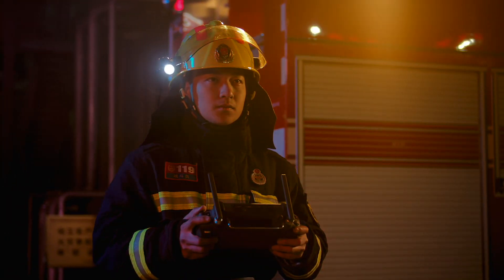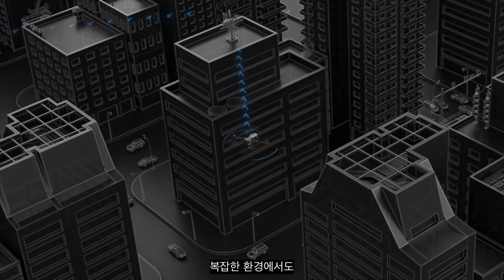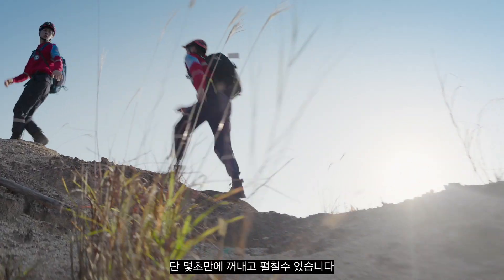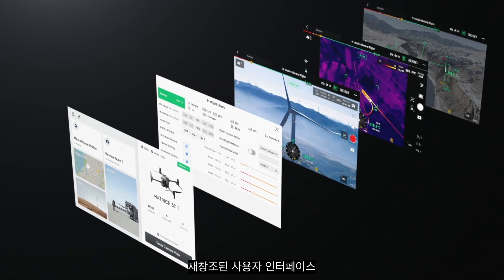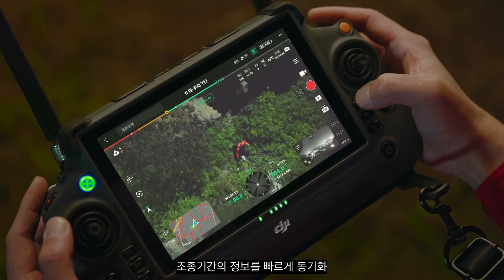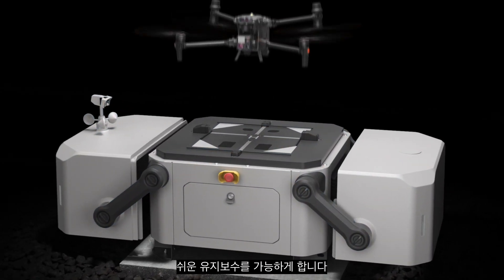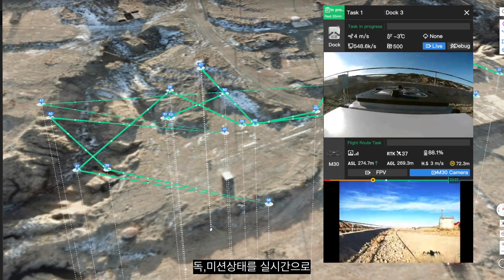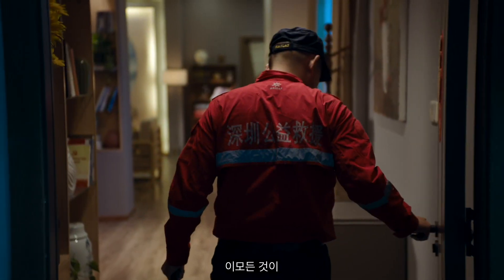[DJI Enterprise] 'DJI M30' - 일상의 영웅들을 위한 새로운 솔루션을 소개합니다 / Introducing the DJI M30 Series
안녕하세요. DJI 공식 파트너 한빛드론입니다.

DJI의 포괄적인 솔루션을 소개합니다
[Matrice 30], [DJI Dock] 그리고 [Flight Hub 2]까지
하드웨어와 소프트웨어가 연계하여 일상의 영웅들을 지원합니다.

가볍고, 신뢰성이 높고, 도입이 용이한
'DJI Matrice 30 Series'는 미래의 상업적 드론 사용을 위해 개발되었습니다.

'DJI ENTERPRISE'도 믿을 수 있는 DJI 공식 파트너 한빛드론과 함께해요^^

[M30 론칭 세미나]
일시: 2022년 4월 29일(금) 오후 2시 ~ 5시
장소: 인천 로봇타워 2F 다목적실
주소: 인청광역시 서구 로봇랜드로 155-11, 로봇타워
접수: 2022년 4월 28일(목)까지
참가비: 무료
주최: (주)한빛드론

- M30 Series 론칭 기념! 현장 이벤트 -

[방문 시연 이벤트]
참여 자격: 론칭 세미나 참가자 모두 (기관 또는 기업에 한함)
참여 방법: 현장 접수 (현장 포스터 QR 코드 스캔)
선정 가능 지역: 전국 어디든 가능!
결과 발표: 2주 이내 (개별 통보)
[사전 예약 이벤트]
예약 방법: 현장 접수(특별 혜택 제공)

[기업정보]
(주)한빛드론
인천광역시 서구 로봇랜드로 155-11 로봇타워 13층